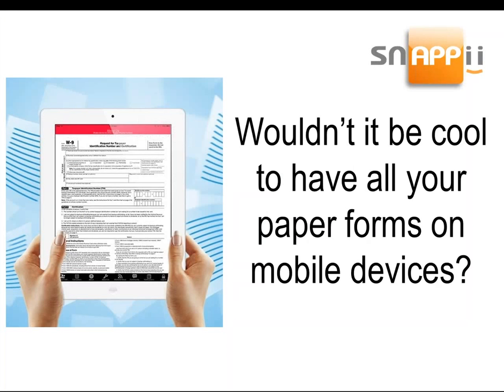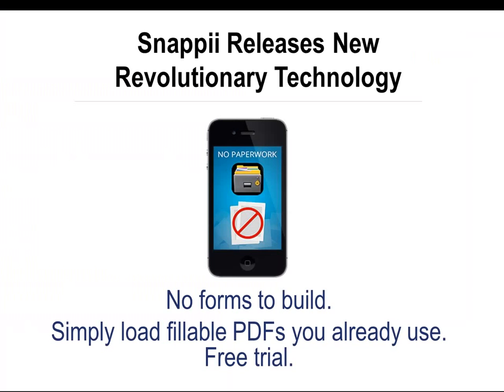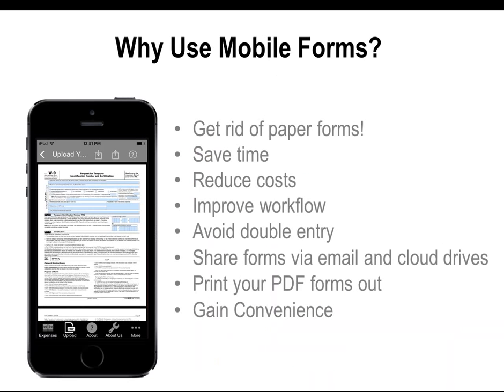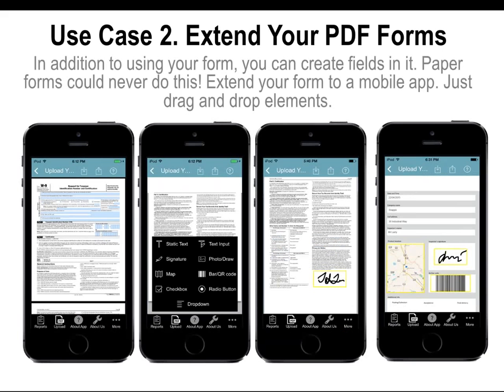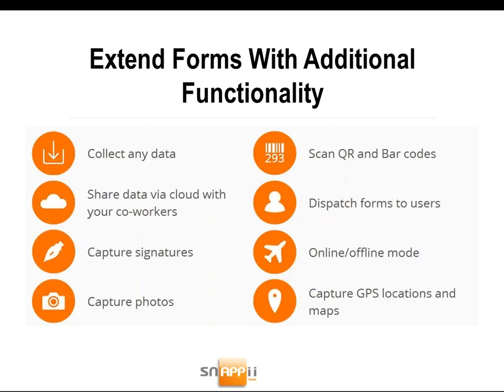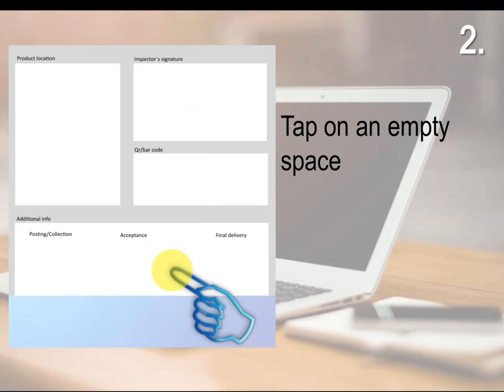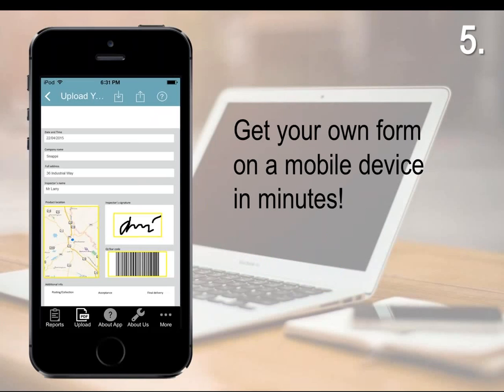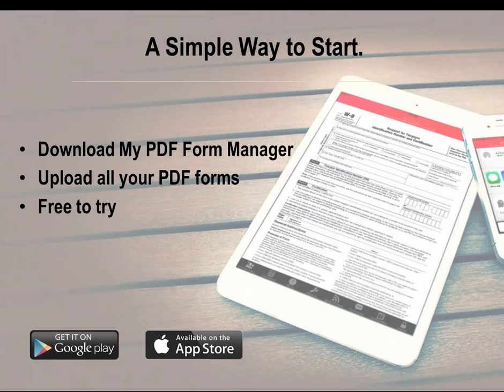Webinar: How to Turn Your Paper Forms into Mobile Forms by Snappii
Snappii codeless app development platform introduces a revolutionary way to work with forms. Simply upload your existing PDF into the app and start filling them out! No forms to build. Use the forms you already have.